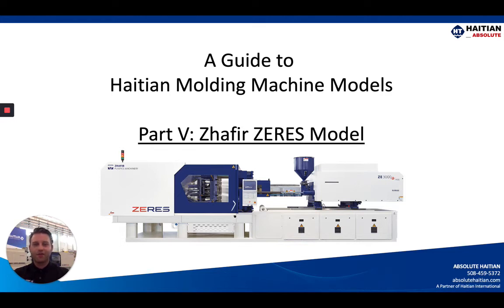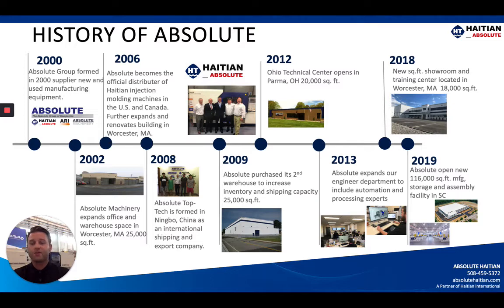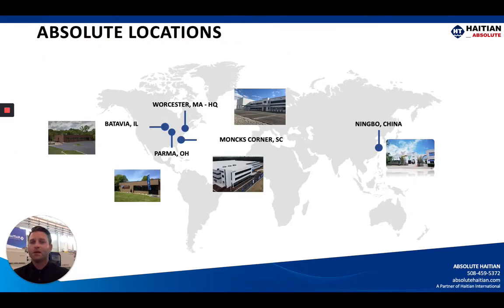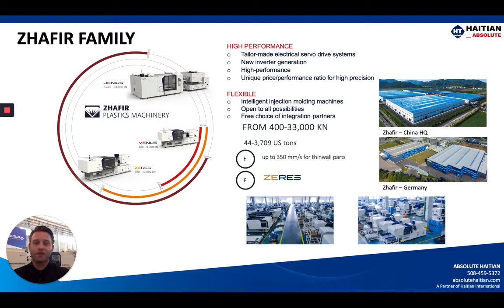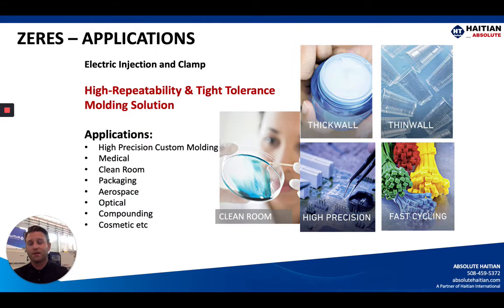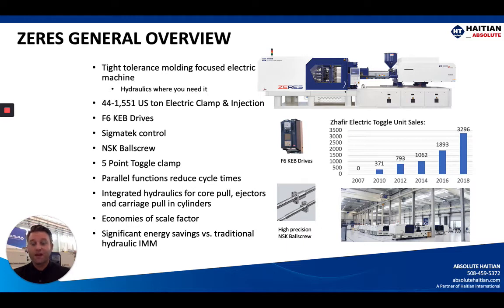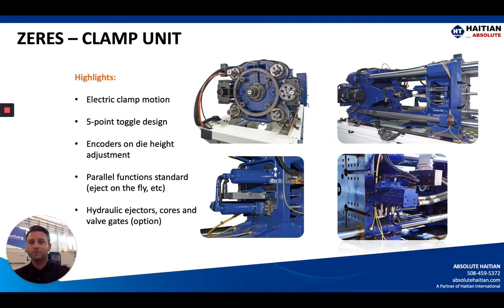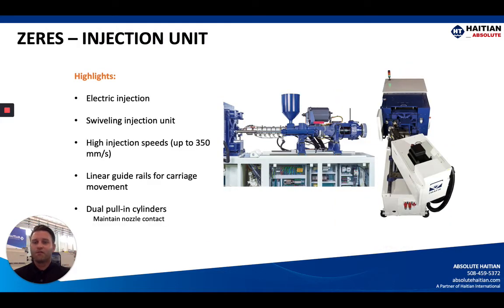Introduction to Haitian Injection Molding Machine Models: ZERES Machine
In Part V of our series, we cover an introduction to the electric Zhafir ZERES machine. Continue watching the rest of the videos in the series on the YouTube Playlist or on our